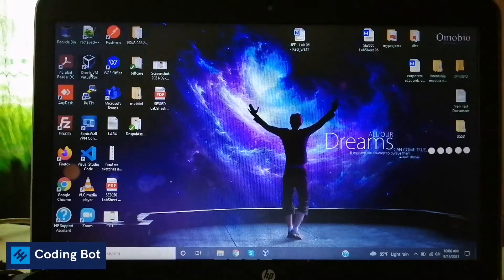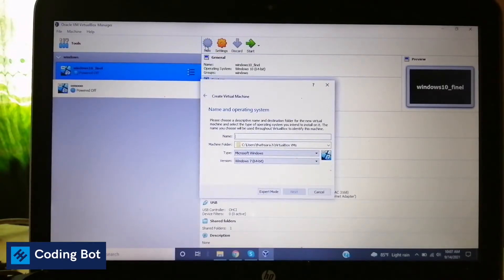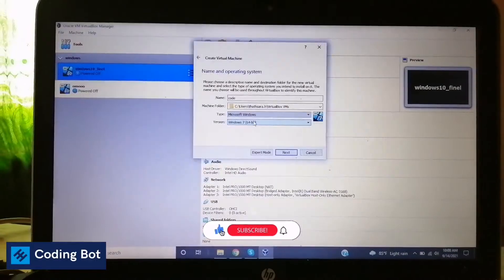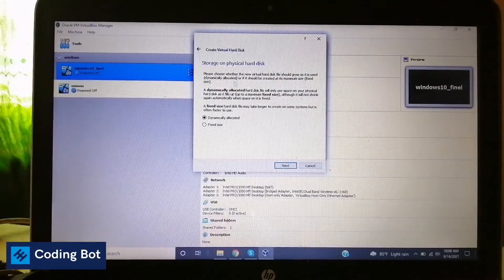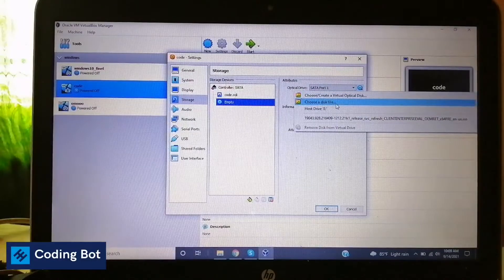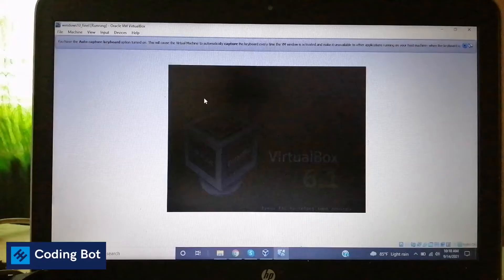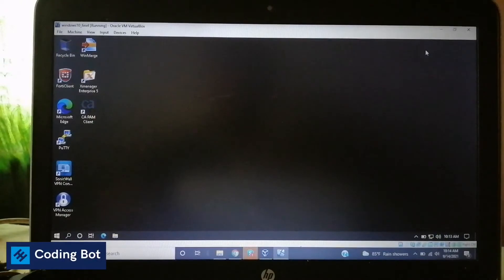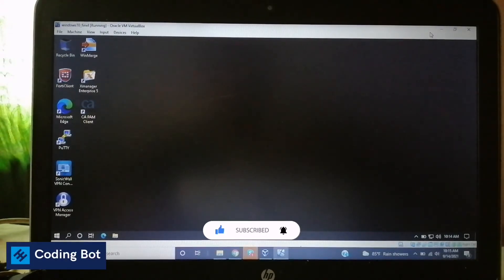What is Oracle VM VirtualBox | Virtual Machine Environment using VirtualBox 🖥️ Virtualization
Oracle vm virtual box windows 10 setup

Virtual Box Software is a software mainly use to virtualize operating systems inside of a PC.
Oracle VM VirtualBox is a free and open-source hosted hypervisor for x86 virtualization, developed by Oracle Corporation. Created by Innotek, it was acquired by Sun Microsystems in 2008, which was in turn acquired by Oracle in 2010. VirtualBox may be installed on Windows, macOS, Linux, Solaris and OpenSolaris.